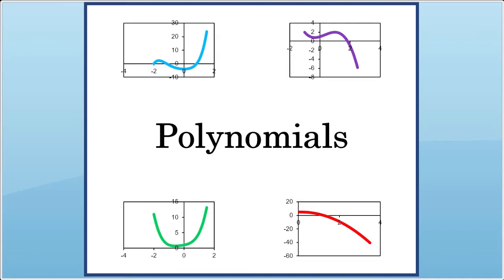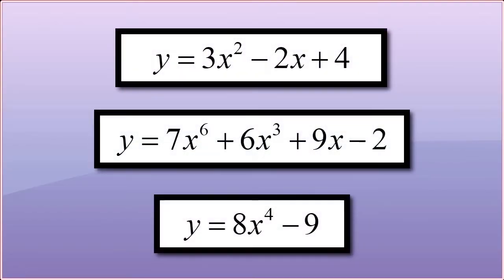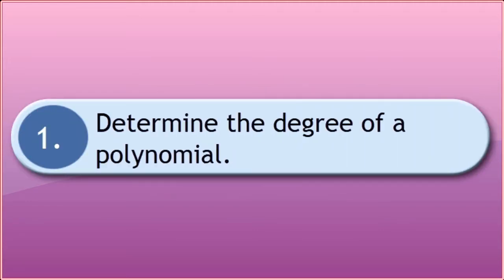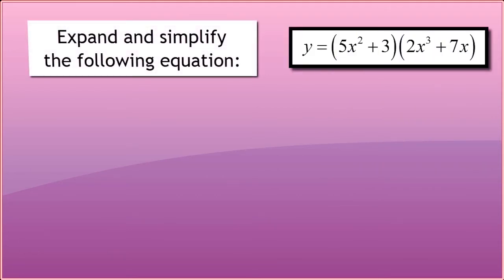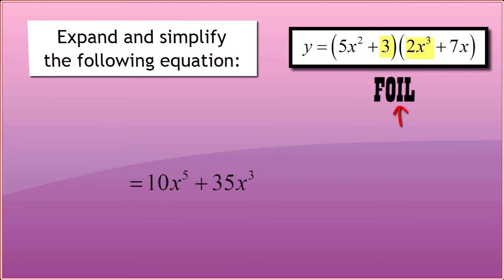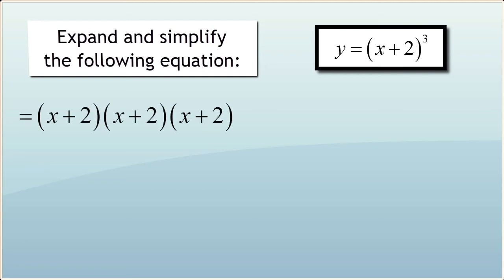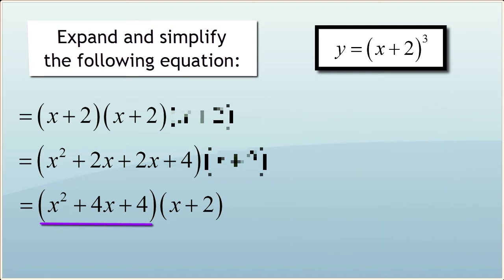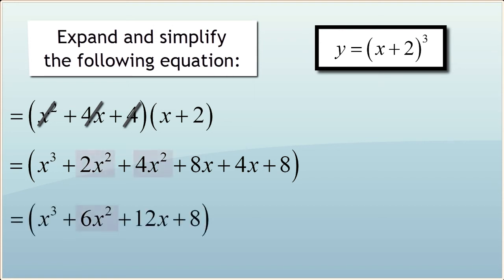MAT 1300 Primer: Polynomials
00:00 Math time
00:09 The basics of polynomials
01:11 What you're expected to know for MAT 1300
04:39 Parting wisdom